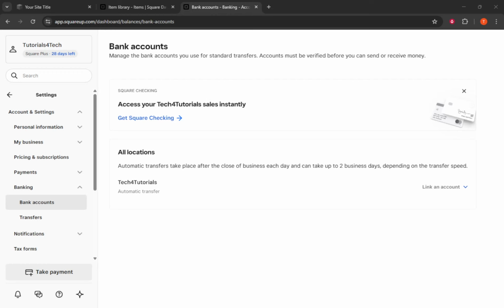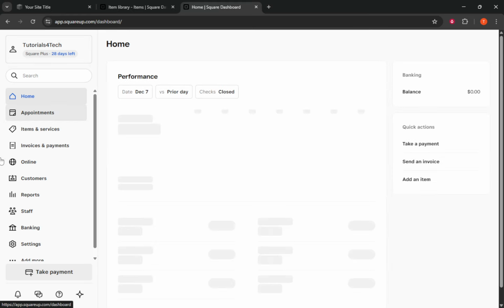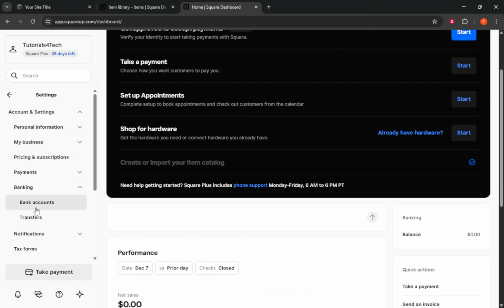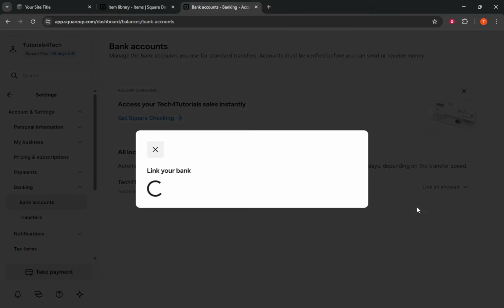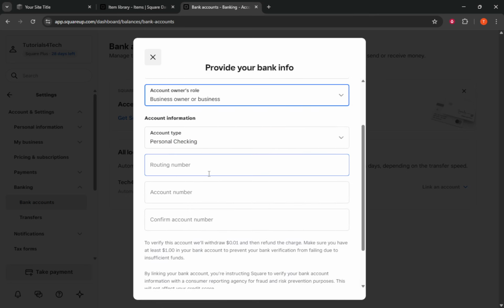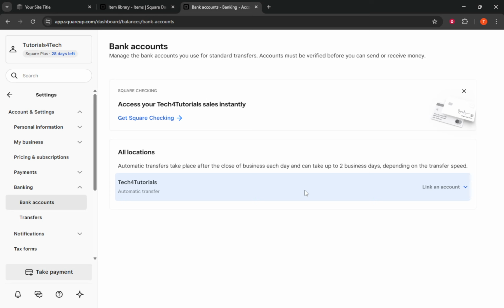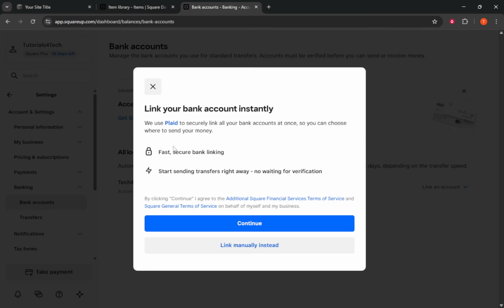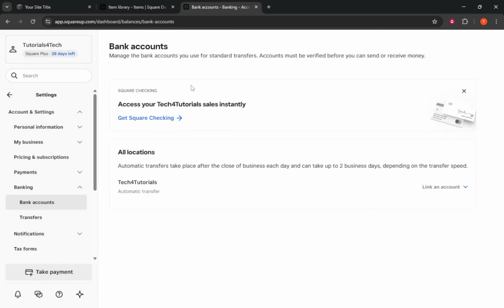How to Delete Bank Account from Square [2026 Full Guide]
How to Delete Bank Account from Square

This is a technical guide for Square covering how to remove or change a linked bank account from your profile. Whether you are switching business banks or closing an old account, updating this information correctly is vital to prevent payout delays.

We access the Square Dashboard and navigate to the 'Account & Settings' section to find your current bank connections. We explain the specific process required to replace an existing bank account, as Square typically requires a new valid account to be linked before the old one can be fully removed. We also cover the verification steps needed to secure the new connection and the expected timeline for your next deposit.

Technical Specs:

Software: Square Dashboard

Feature: Bank Accounts & Transfers

Platform: Web Browser & Mobile App